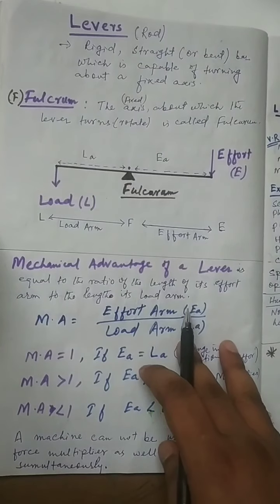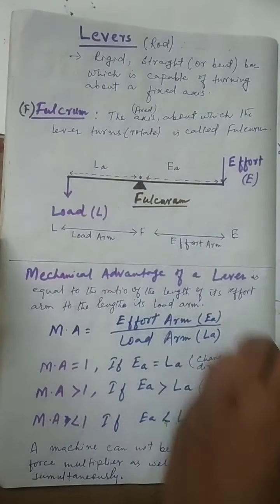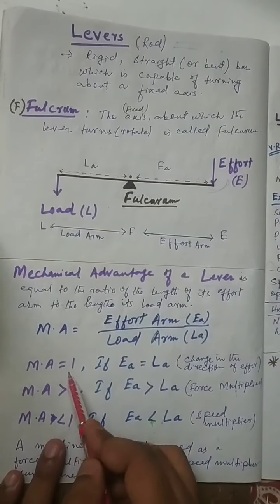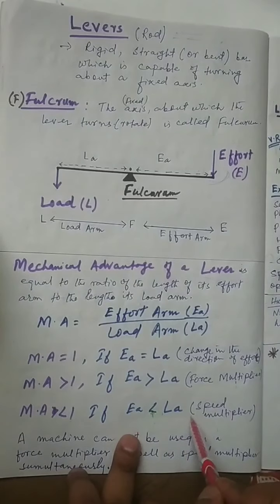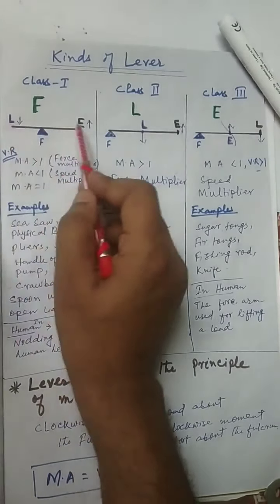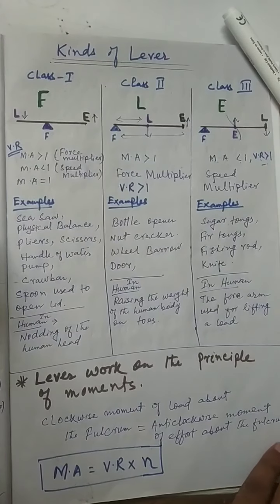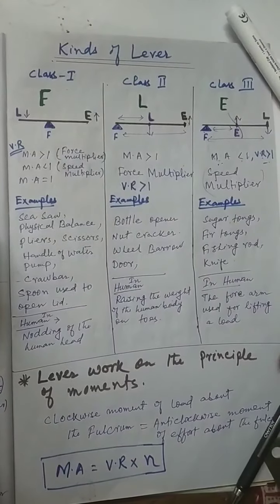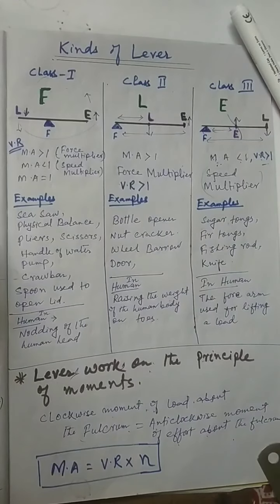Levers and Different kinds of lever, Machine ICSE Class 10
Class I, Class II, Class III levers
Inspired by physics wala
Taken Help from Concise physics
Salena Publication